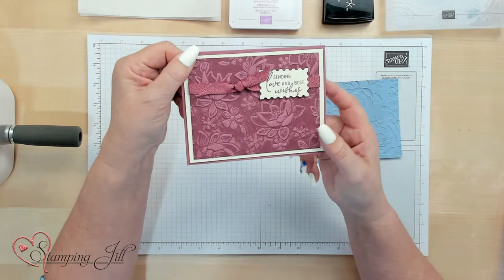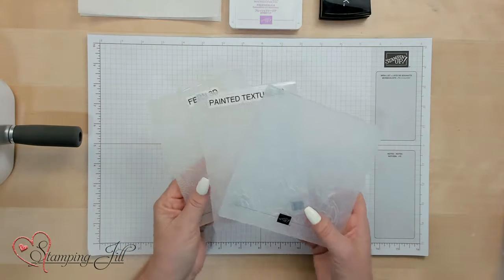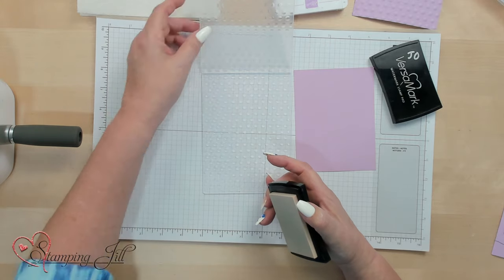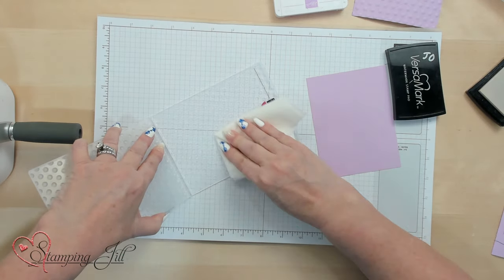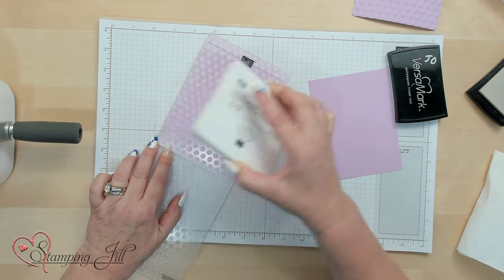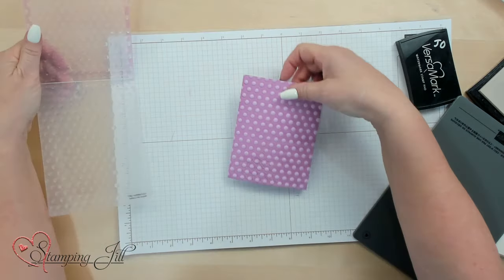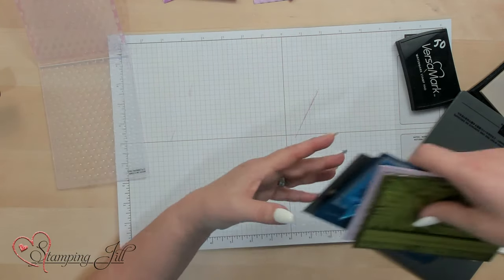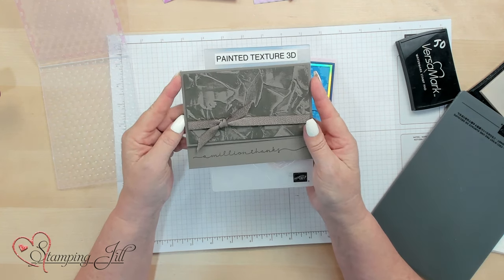Stamping Jill - How To Condition Your Embossing Folder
Stampin' Up! Demonstrator Jill Olsen demonstrates a super helpful tip with your embossing folders. Most of us know how you can color your embossing folder using ink. But have you ever tried conditioning your embossing folder to get a clean crisp image? Check it out, It's a super simple tip that anyone can try at home!